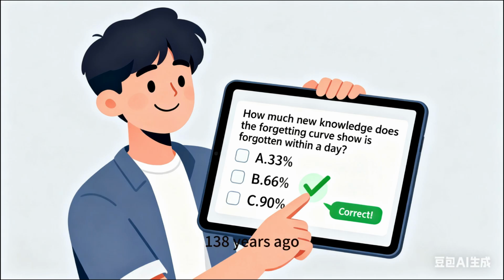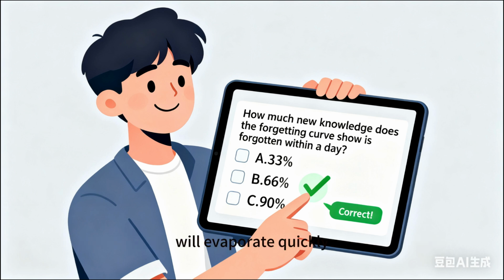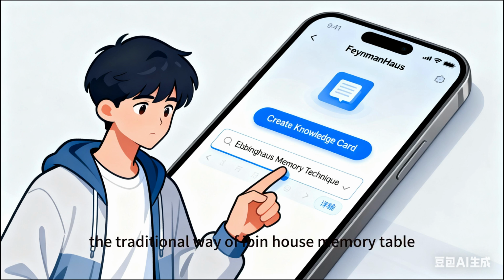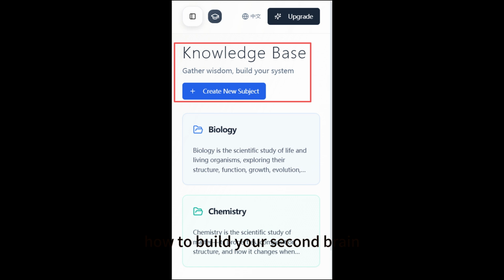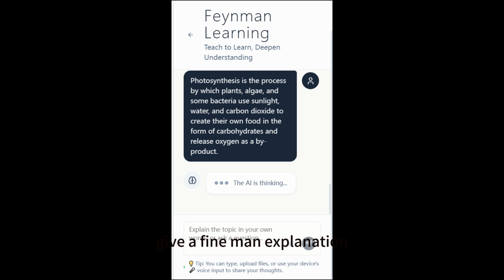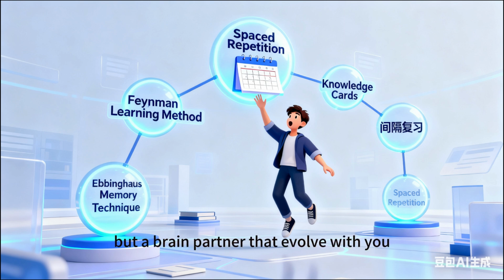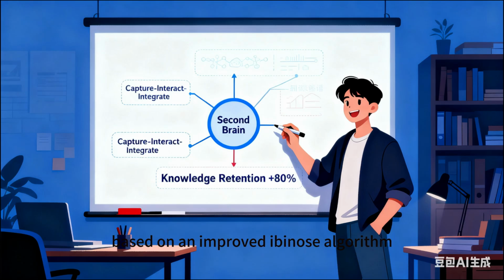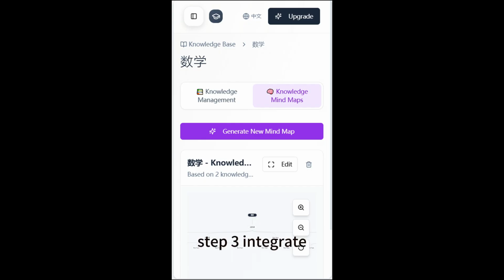How We Utilized Ebbinghaus Study of Memory to Build Your Second Brain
This vedio talks about what Ebbinghaus study of memory shows. And how we build an AI app to aid our learning.